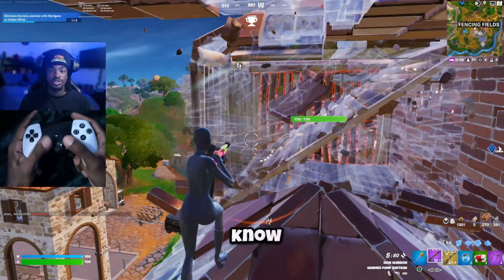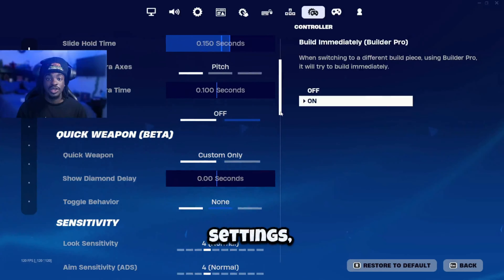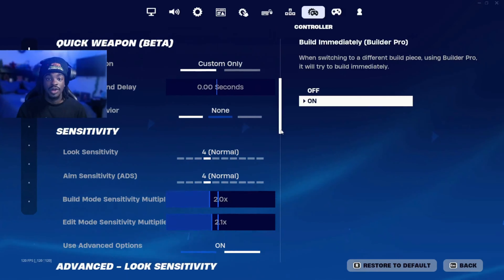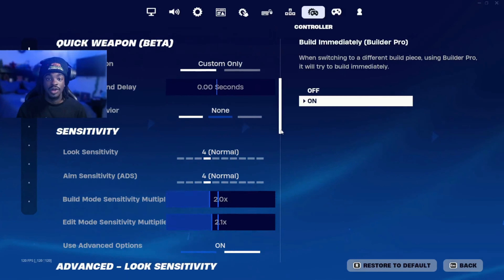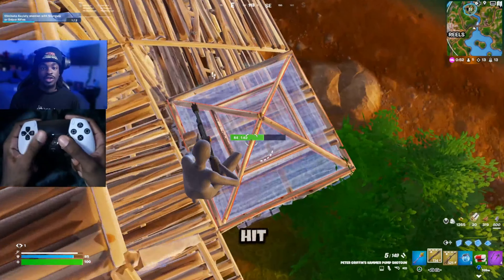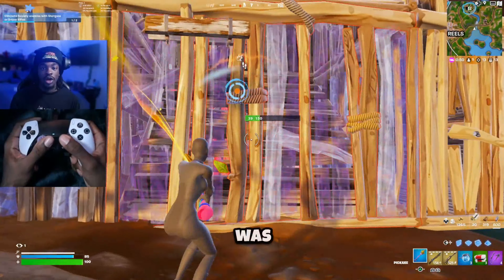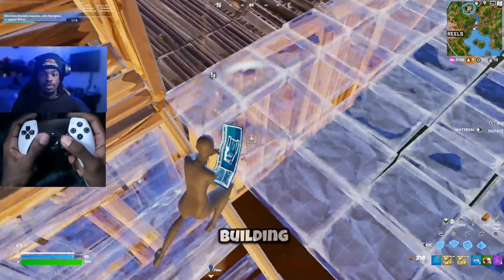Testing The BEST Fortnite Controller Player's Settings on 60FPS (ft. Mero)